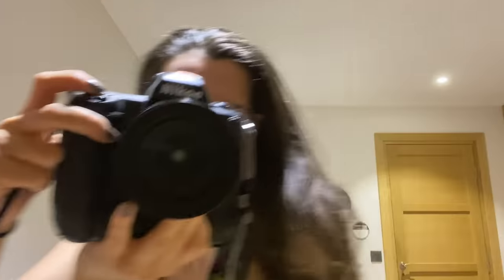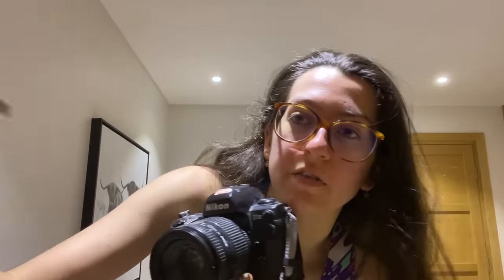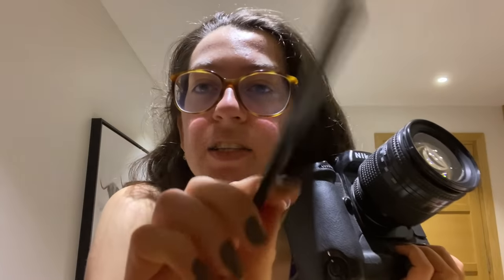1 min photoshoot 📸 ASMR *you are the star ⭐️ *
lg; ellazasmr